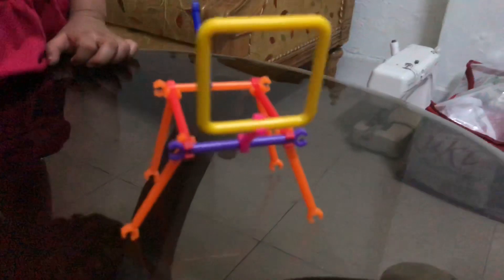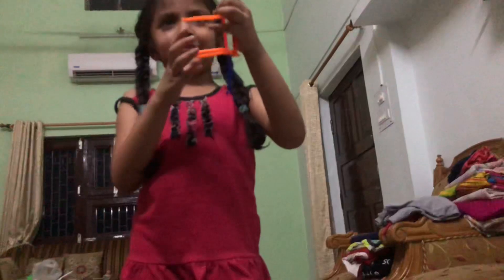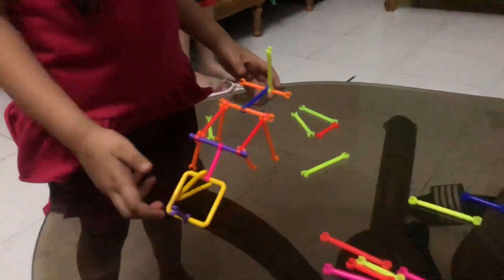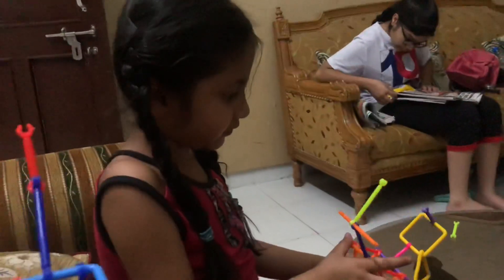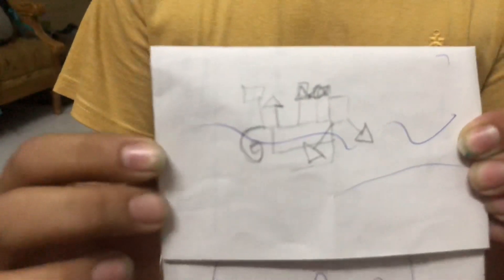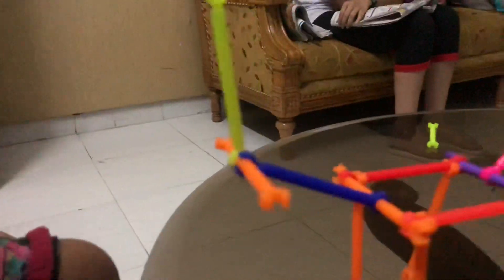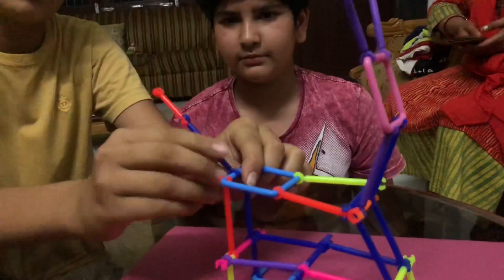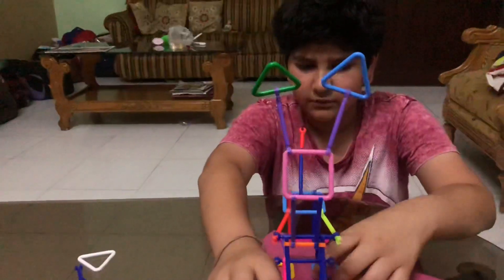Assembling a 3D Dog.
Kids were encouraged with a challenge to form a dog using connectable plastic fragments to make a dog. Amazing results followed!!